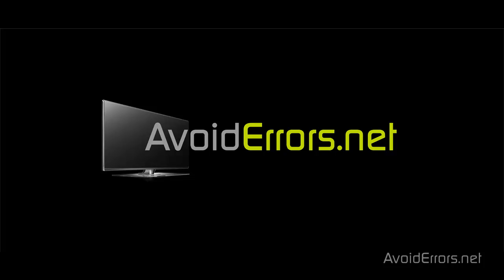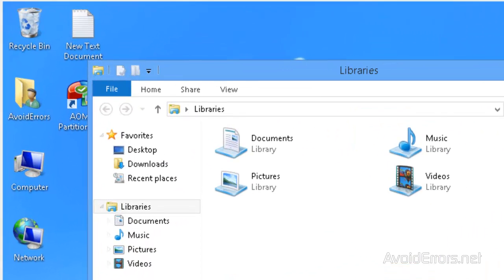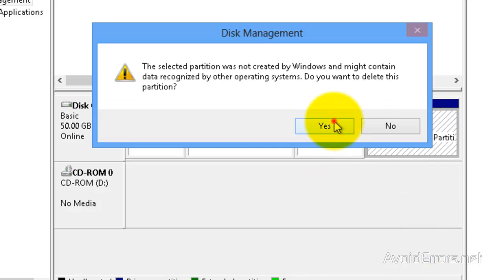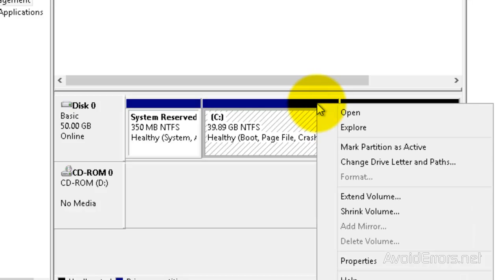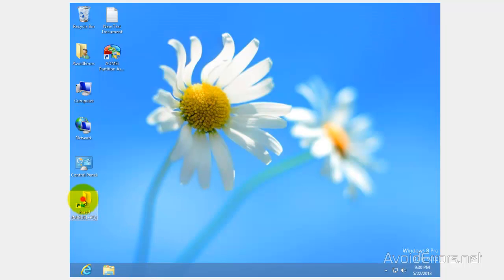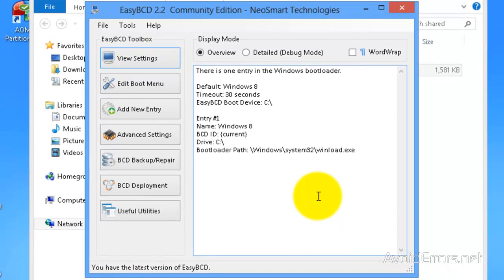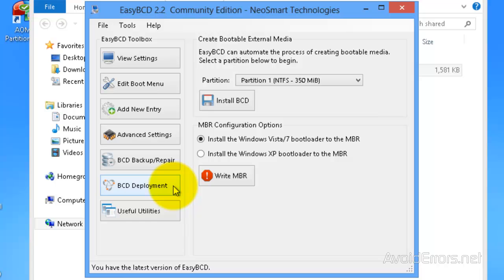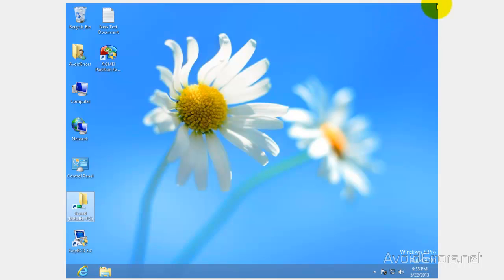Uninstall Ubuntu 13.04 (Raring Ringtail) from a windows 8 Dualboot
Uninstall Ubuntu 13.04 Raring Ringtail from a windows 8 Dual-boot Using EasyBCD 2.2